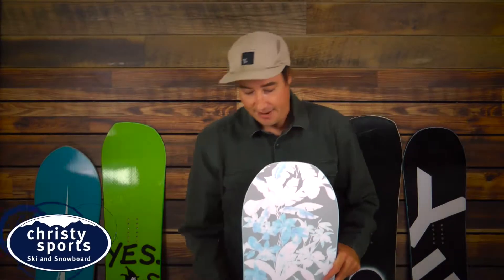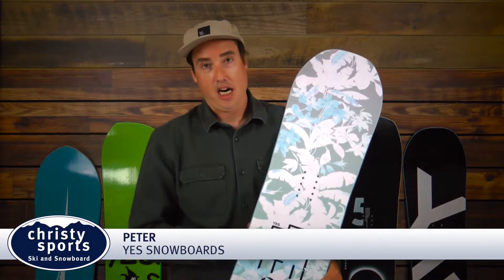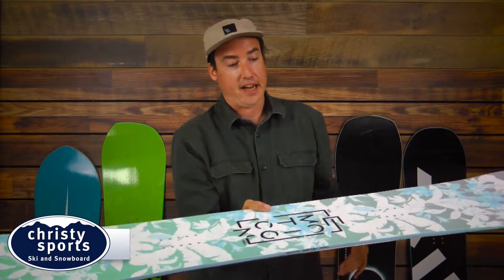YES Emoticon Snowboard- Women's 2018 Review